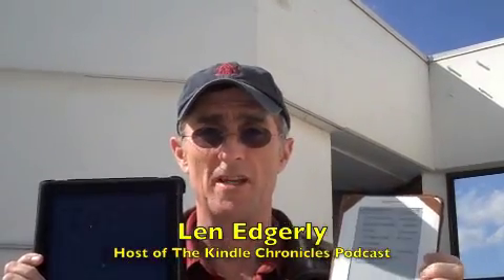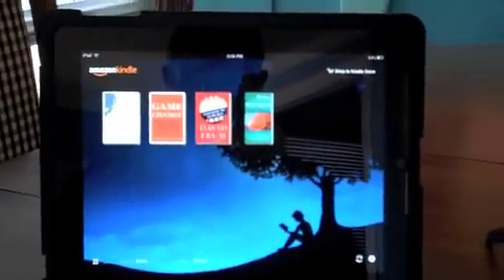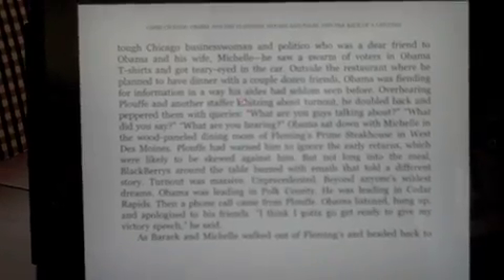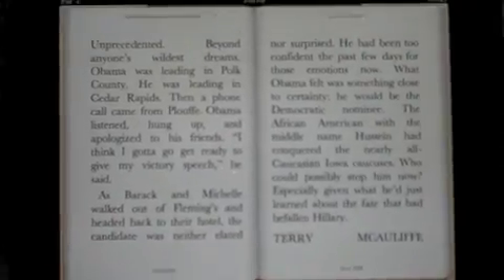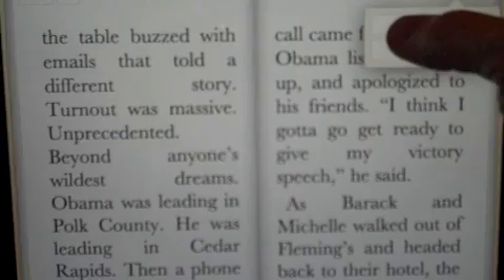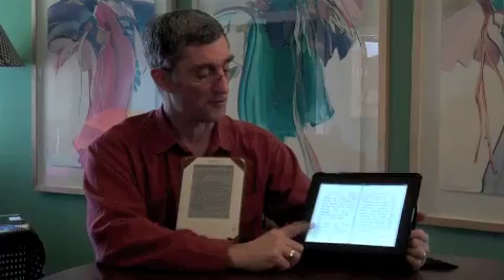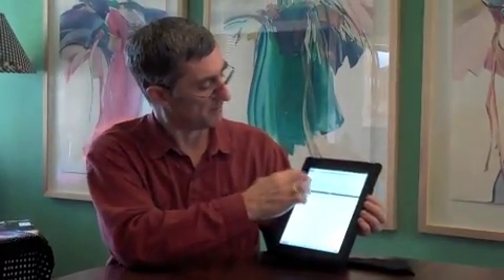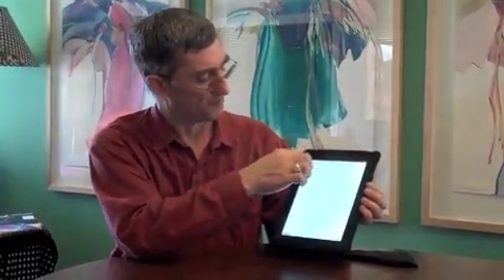Kindle Lover's First Impressions of His iPad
Several hours after fetching my iPad in Denver, here are some initial thoughts on how it stacks up against the Kindle, and more.